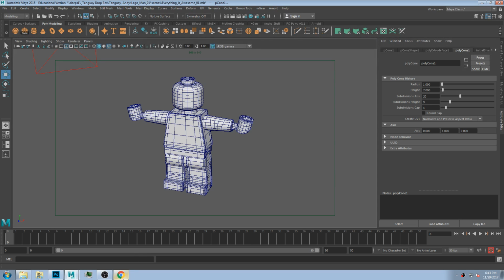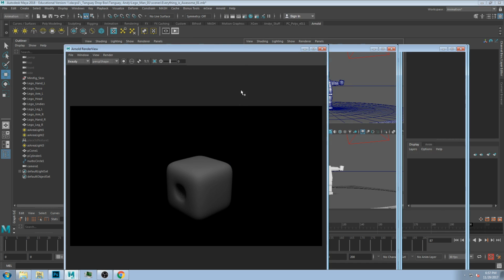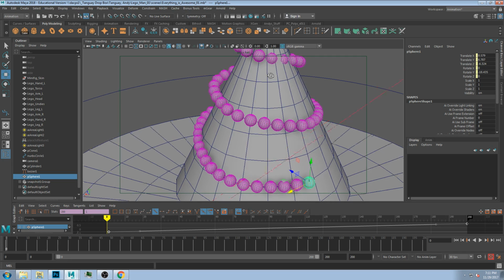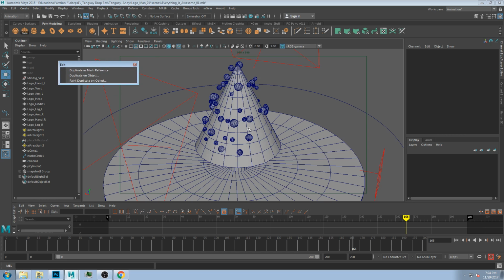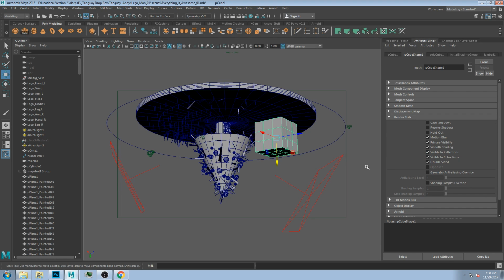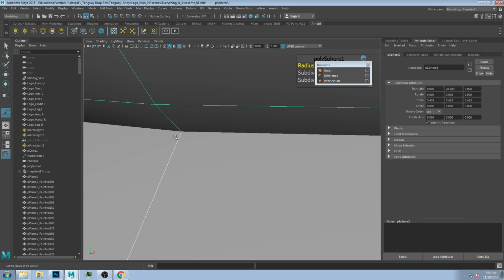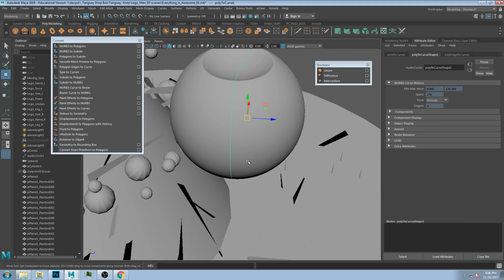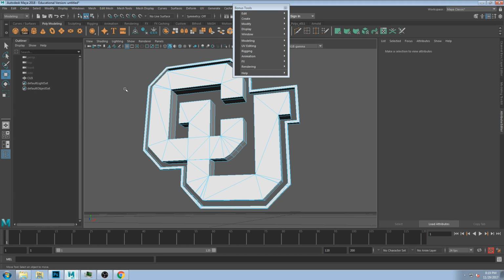CU - Fine 1810 - PREDAC - Class 26 - 2017-11-29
Final Lecture of the semester - Covering extra tibdits, tips, and tricks.

Turntables, Animation snapshot, booleans,  Texture to surface, paint duplicates, motion to path.